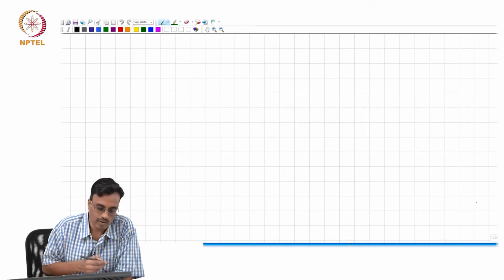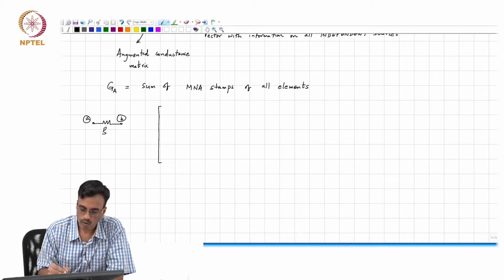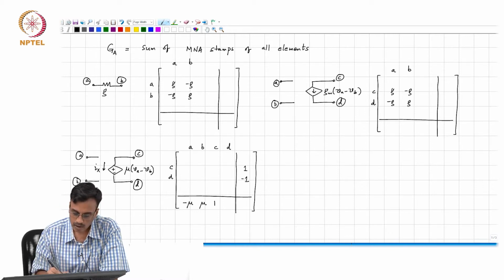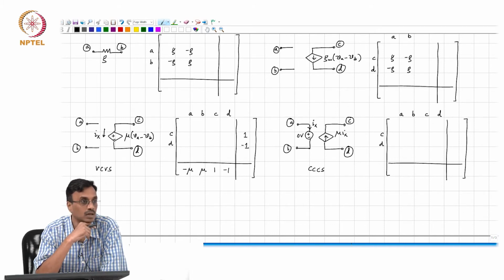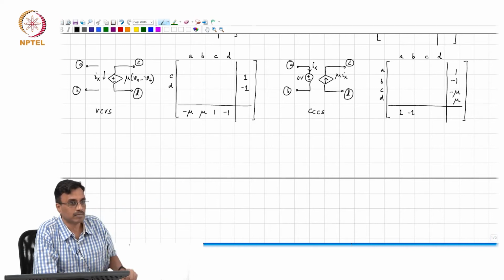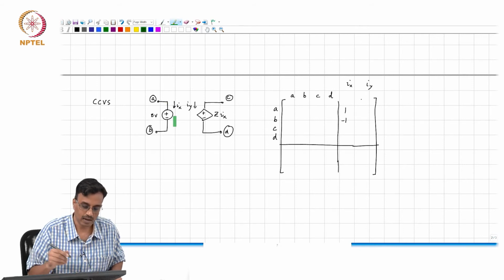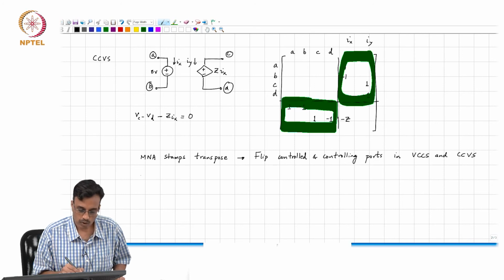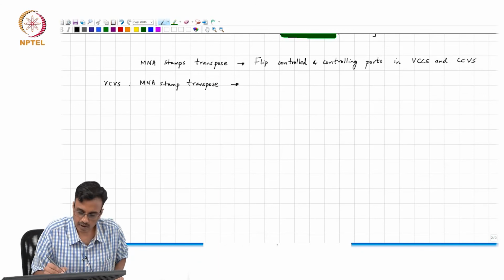2.5 - MNA stamps of controlled sources - the CCCS & CCVS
2.5 - MNA stamps of controlled sources - the CCCS & CCVS

IIT Madras